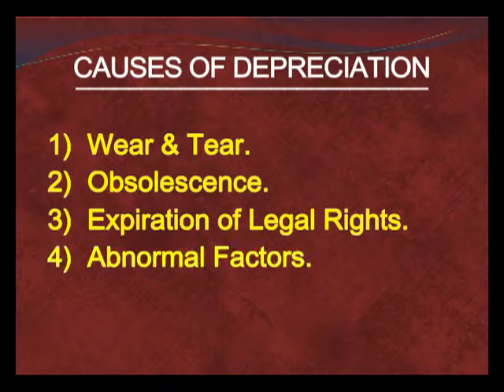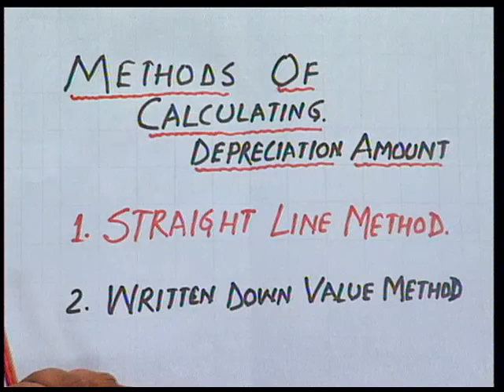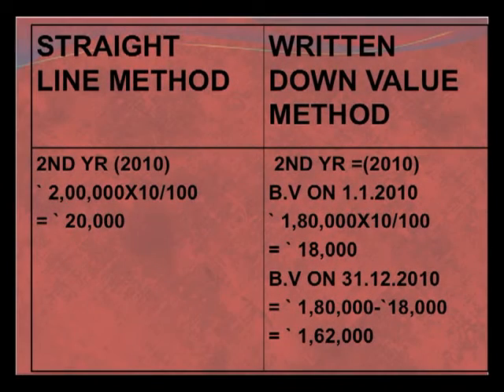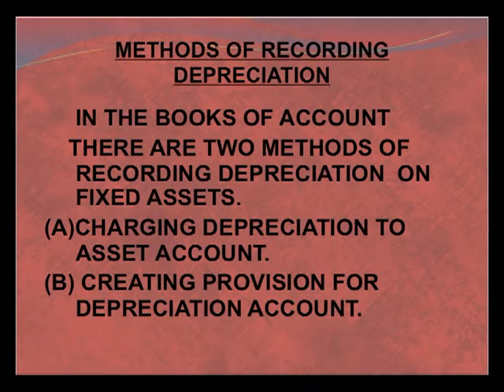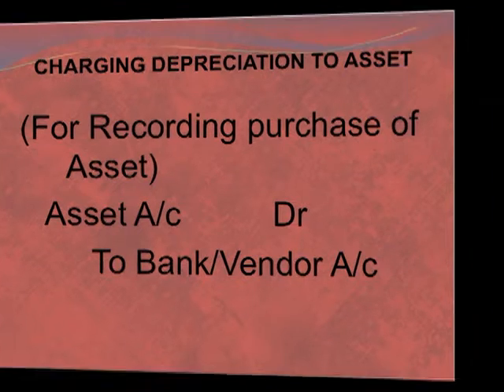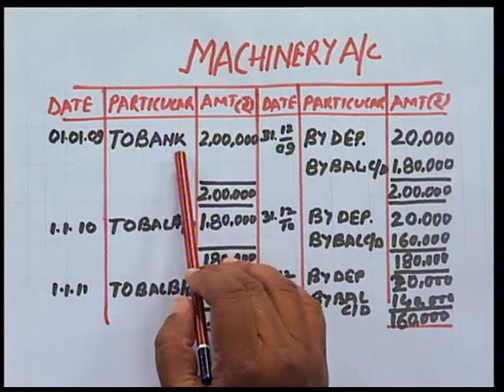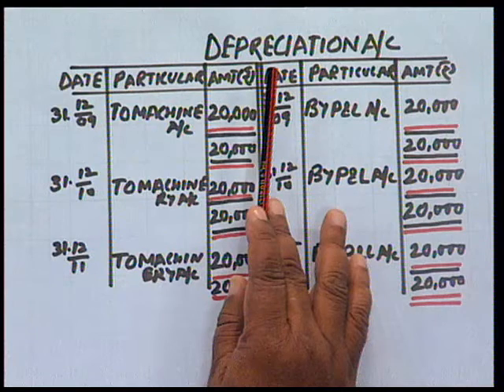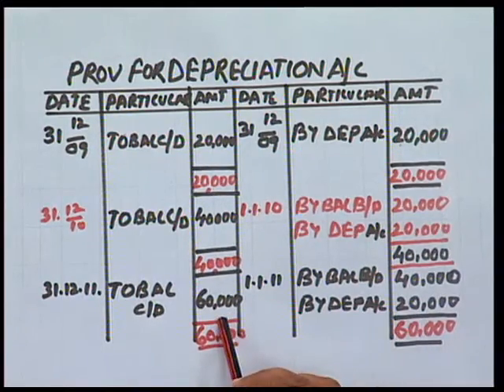CBSE Class 11 Accountancy ( लेखाकर्म )- Accountancy for depreciation (मूल्यह्रास के लिए लेखाकर्म )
Accountancy ( लेखाकर्म )
Accountancy for depreciation ( मूल्यह्रास के लिए लेखाकर्म   )